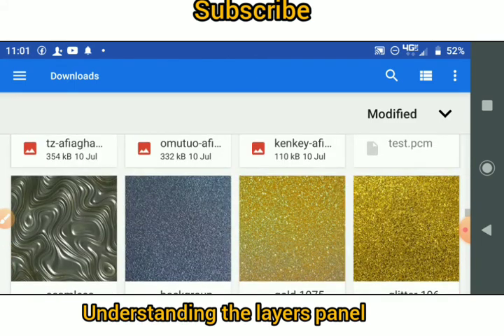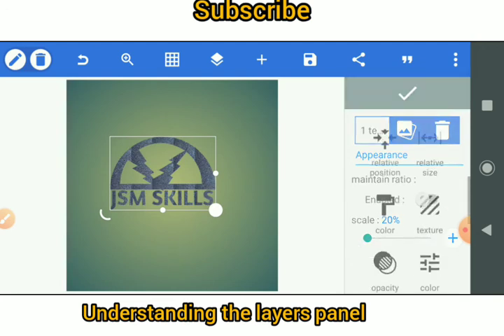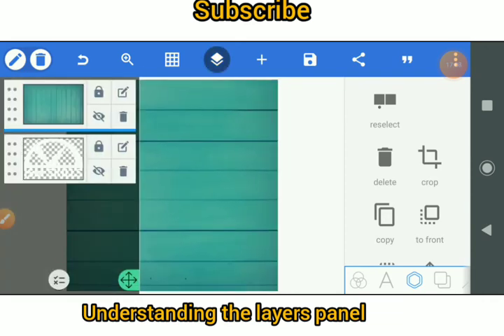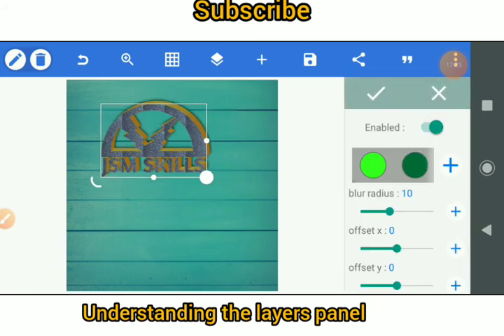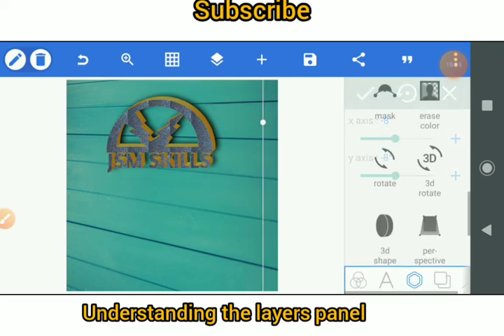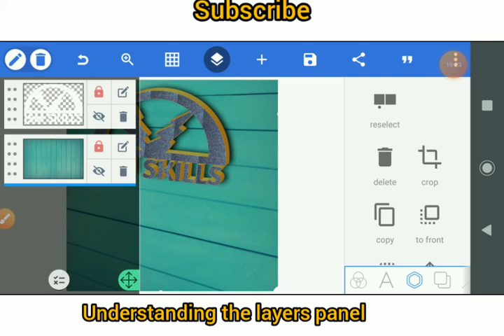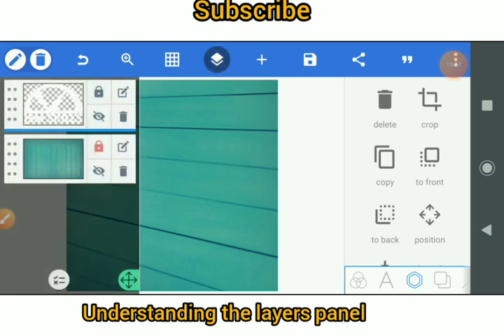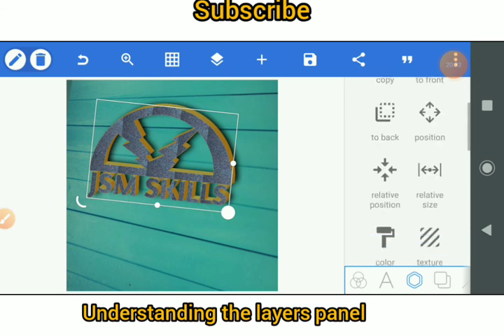The layers panel